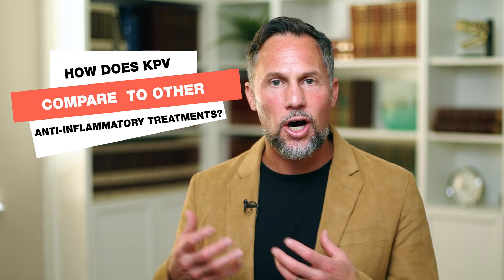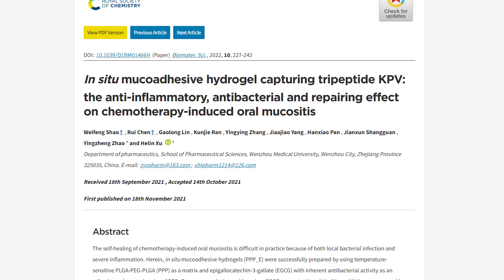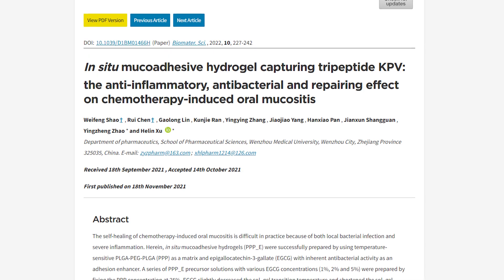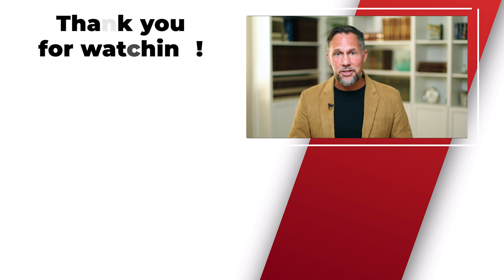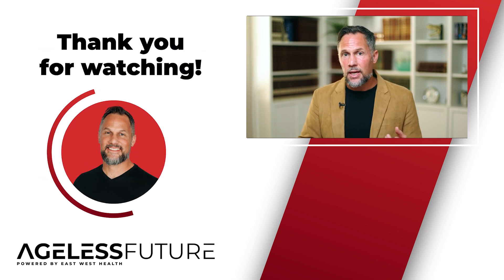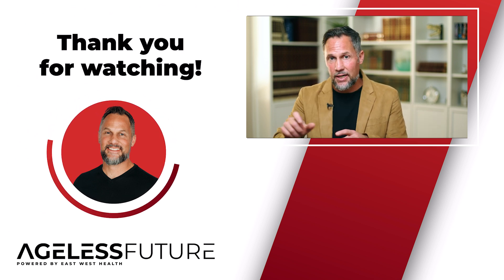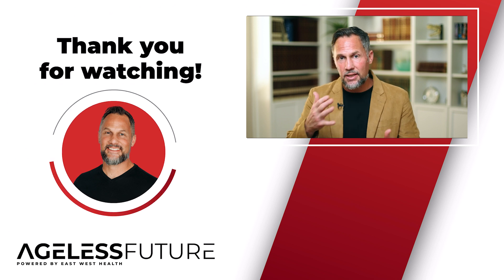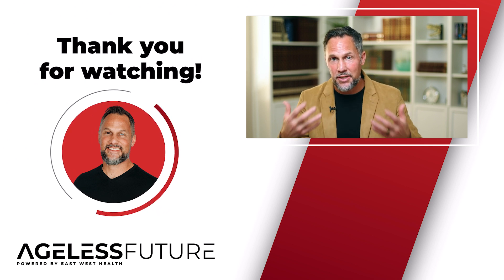How Does KPV Compare To Other Anti-Inflammatory Treatments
Curious about how KPV stacks up against common anti-inflammatory treatments? In this video, we break down what KPV is, why it's gaining attention, its safety profile, and what current research says about its benefits. If you're exploring natural or peptide-based options for inflammation, this is a must-watch!

Regan Archibald

00:00 Intro & Summary
00:46 What Is KPV
01:40 Why Use KPV?
03:44 Is It Safe?
05:21 What Studies Found
07:25 Benefits Of KPV